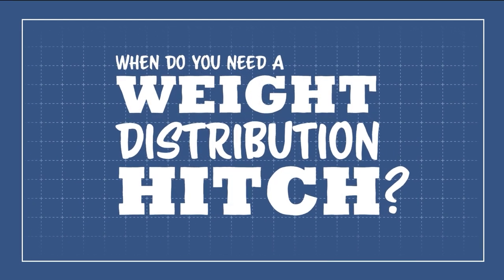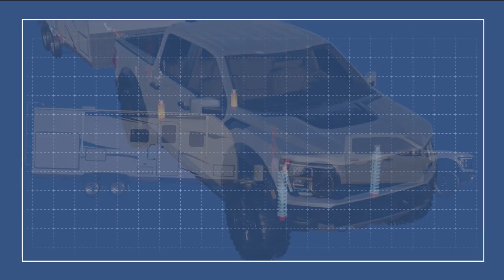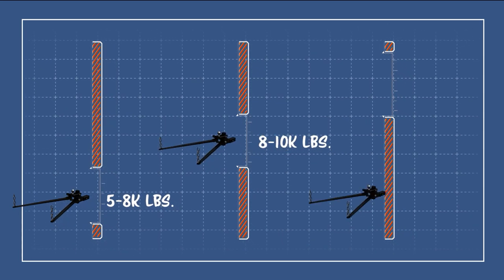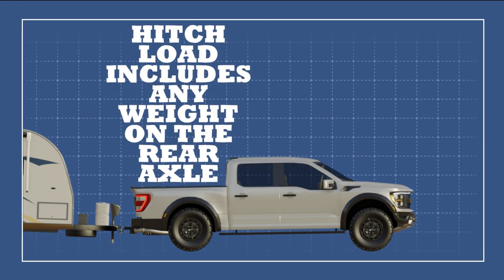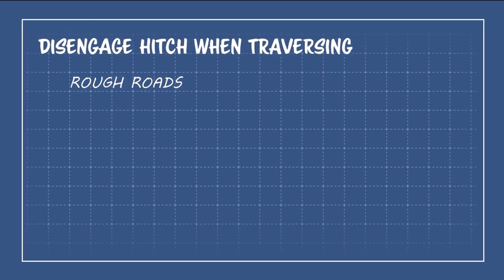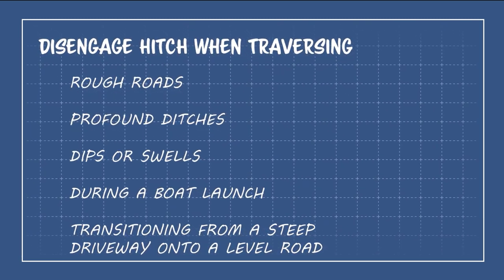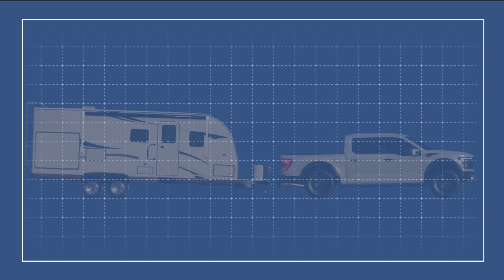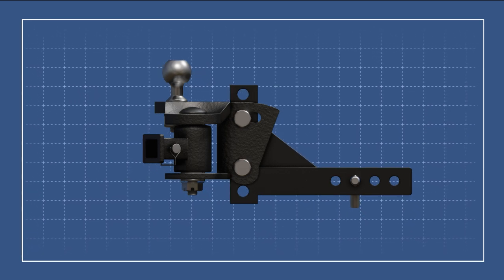When do you need a Weight Distribution Hitch V1.2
This video will help determine if a towing vehicle needs a weight distribution hitch installed.